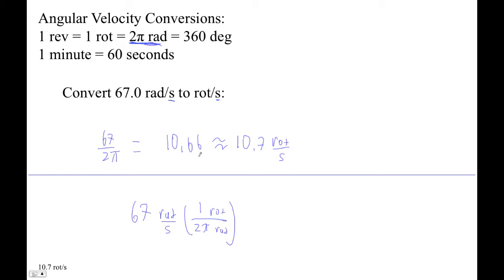HTPIB08A Anglular Velocity Conversion #2